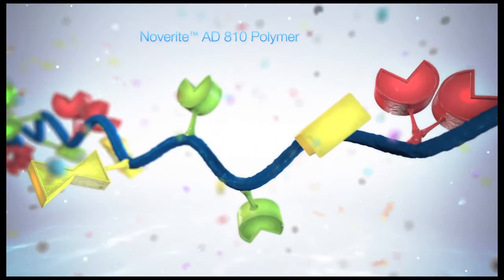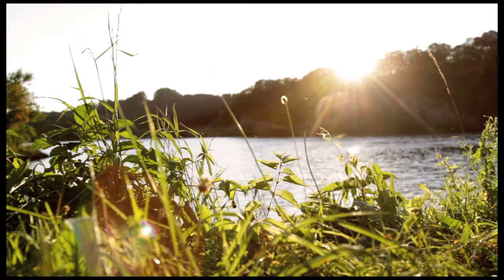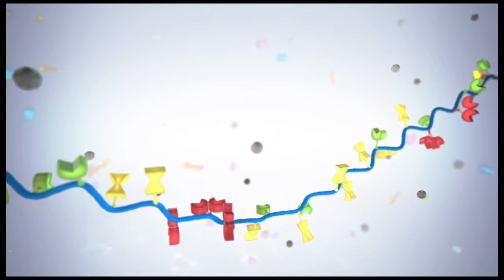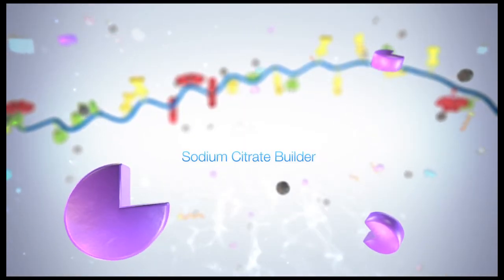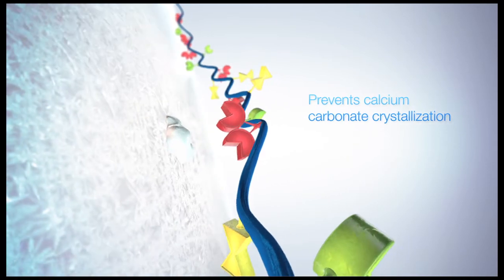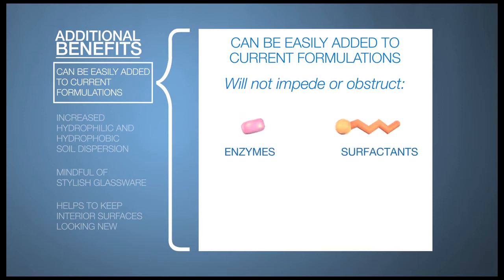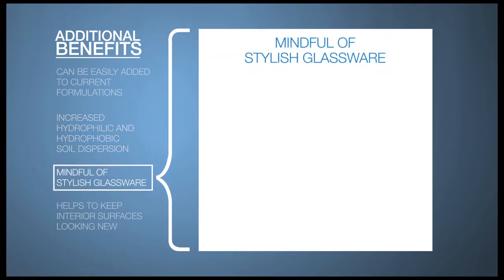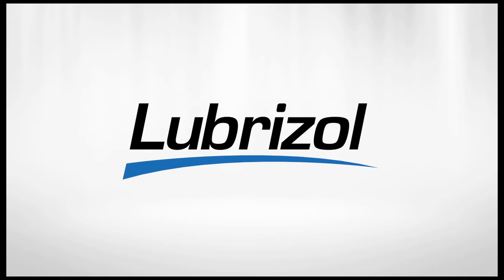Lubrizol Noverite™ AD 810 Dishwasher detergent performance polymer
Noverite™ AD (Automatic Dish) polymer family is based on acrylic chemistry designed to excel in automatic dish applications. Noverite™ AD 810 polymer is a unique acrylic terpolymer designed by optimizing a combination of monomers via a propriety polymerization process that enables outstanding performance in liquid, powder, and tablet automatic dishwasher detergent products.